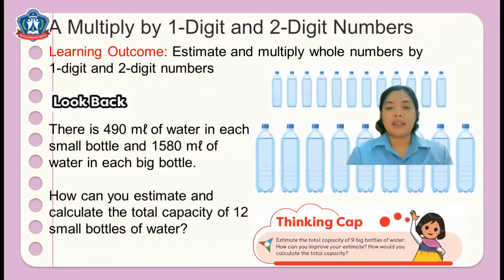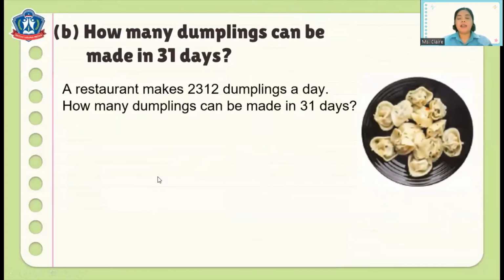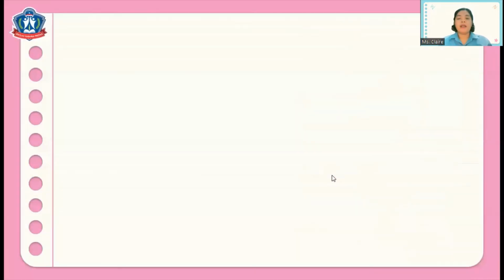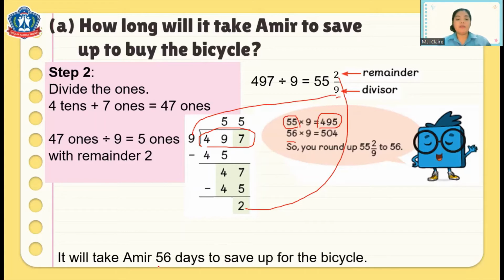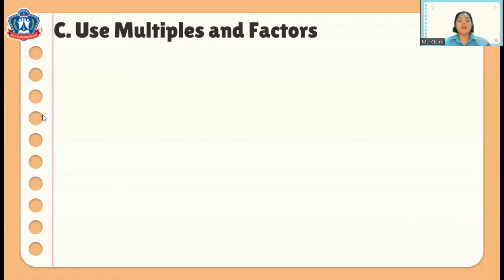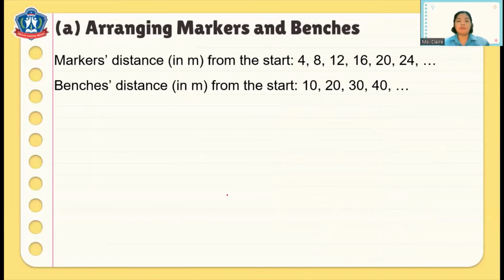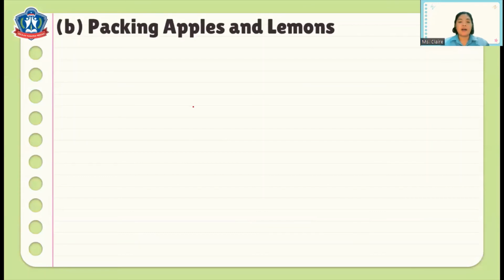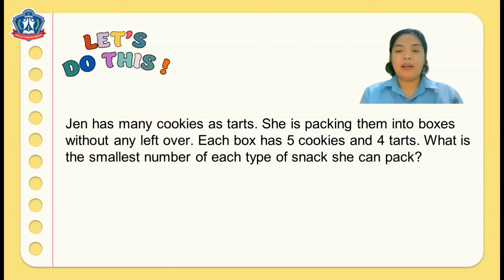MATH 6: CHAPTER 6: MULTIPLICATION AND DIVISION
Lesson 1: Multiply by 1-digit and 2-digit Numbers
Lesson 2: Divide by 1-digit and 2-digit Numbers
Lesson 3: Use Multiples and Factors